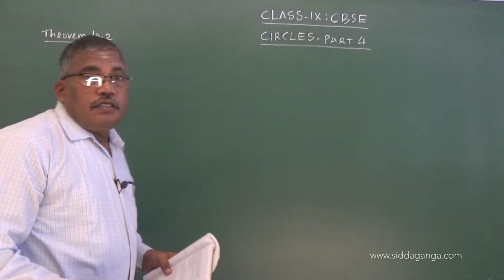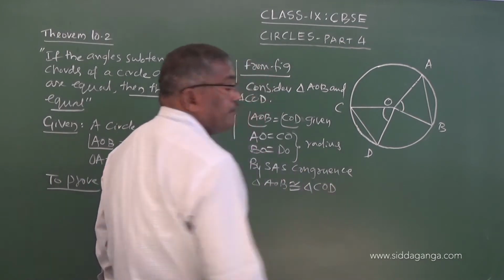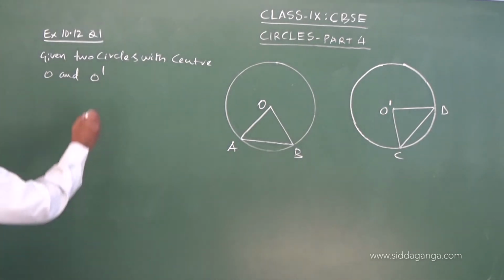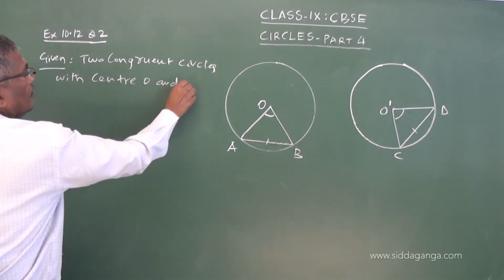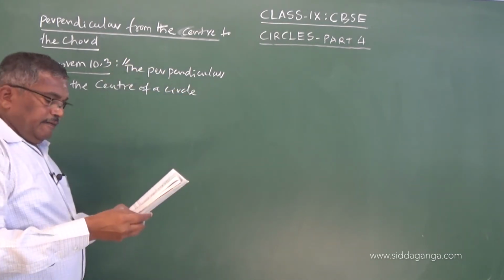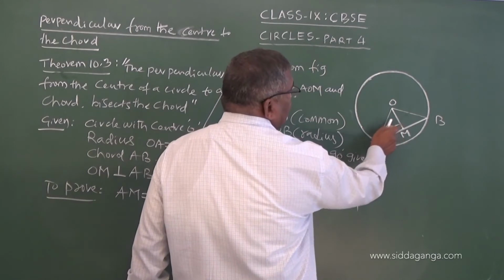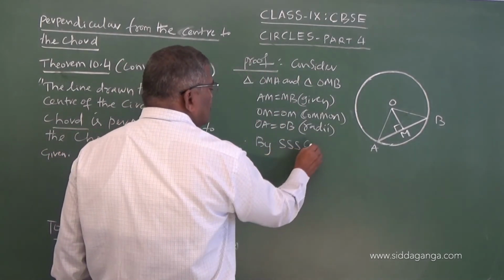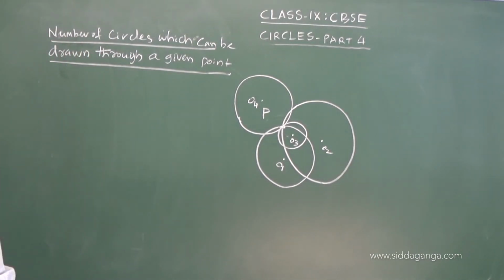CBSE IX - STATE 9 - MATHEMATICS - CIRCLES - PART 4